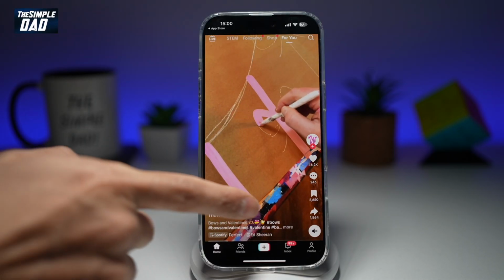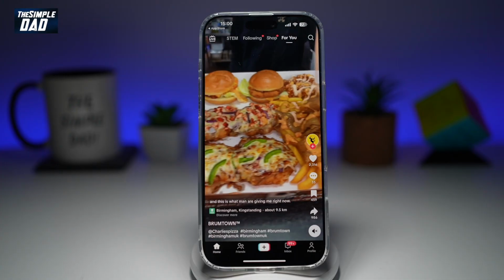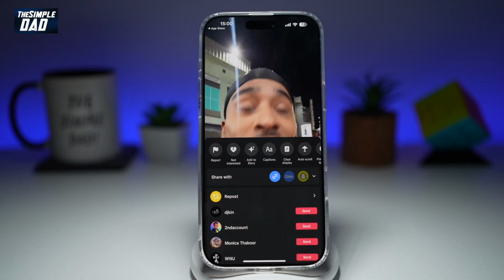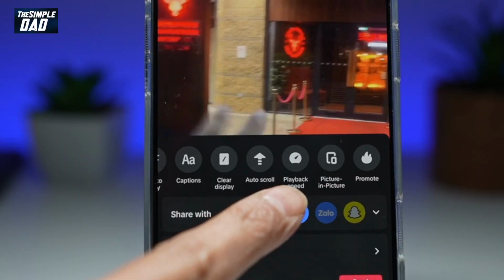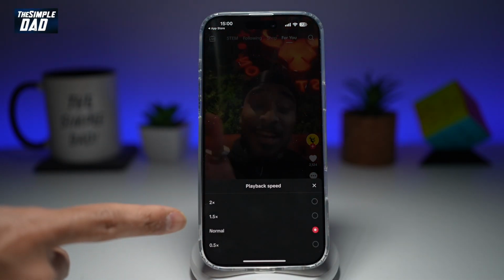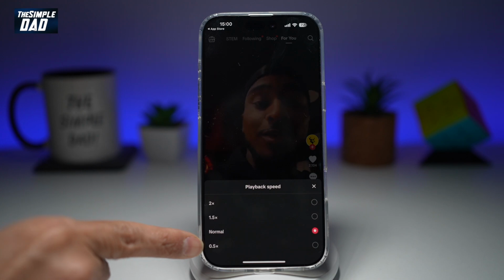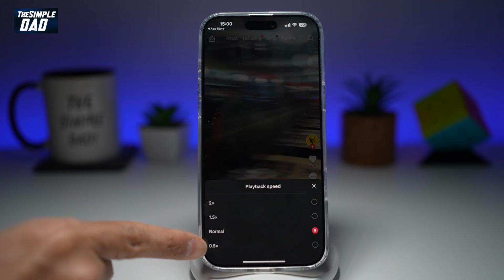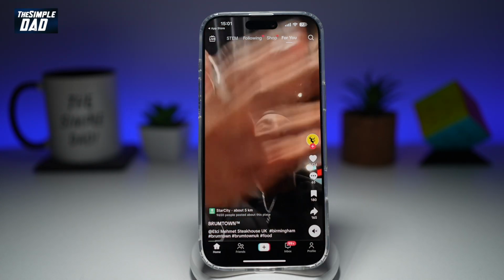How to Speed UP Tiktok Videos | How to Slow Down Tiktok Videos 2025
00:00 Intro
00:10 Like or no Like
00:20 How to Speed UP Tiktok Videos